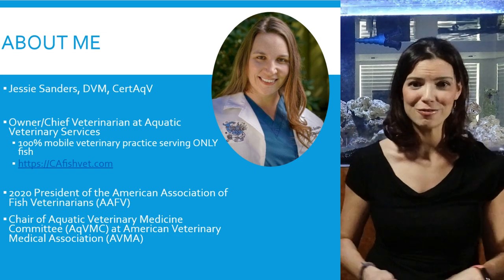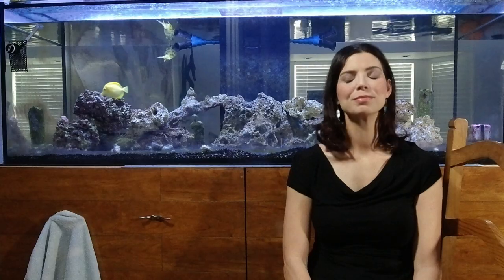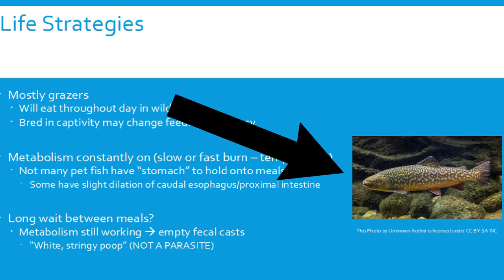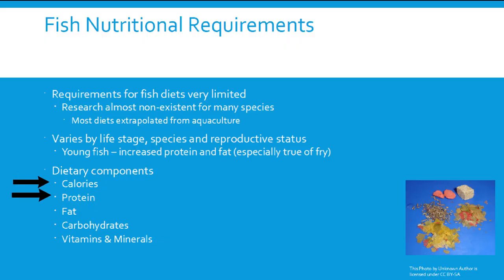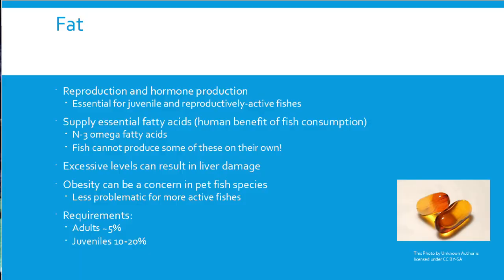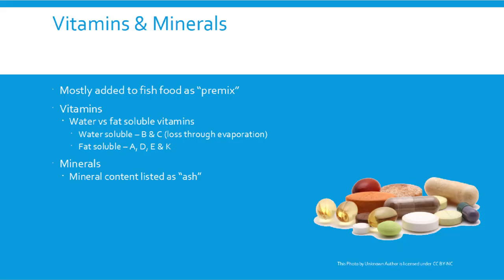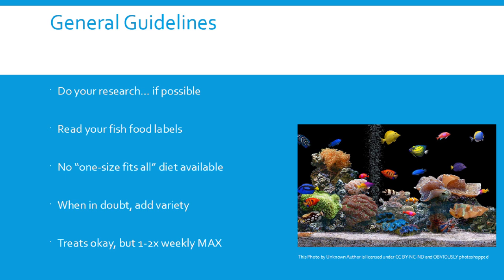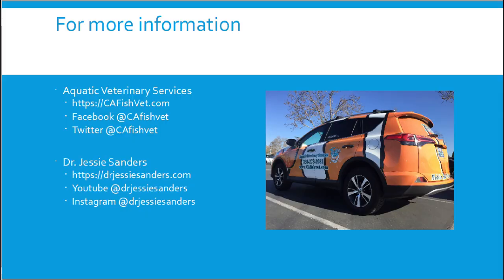What Are You Feeding Your Fish? All About Aquarium Nutrition!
So when you feed your fish, what are you actually feeding them?  Today Hillary speaks with Jessie Sanders (Owner/Chief Veterinarian at Aquatic Veterinary Practice) all about what your fish need to be happy and healthy and how you can bets provide that through their food.